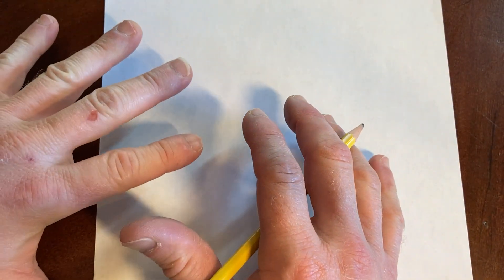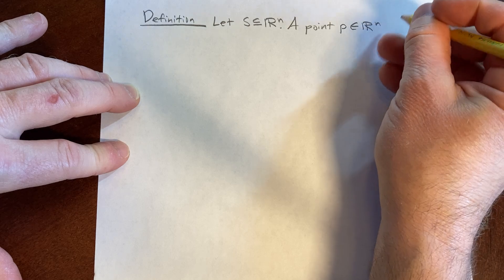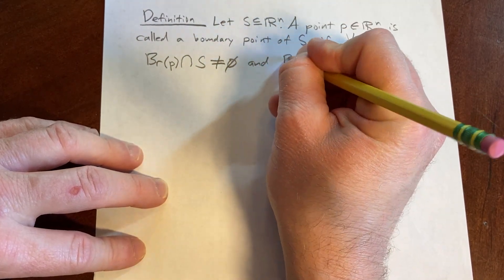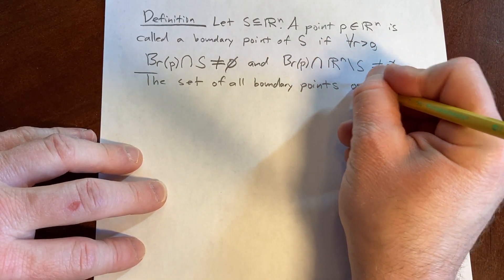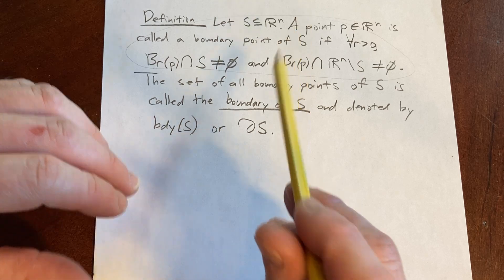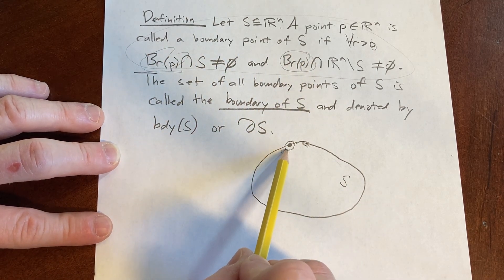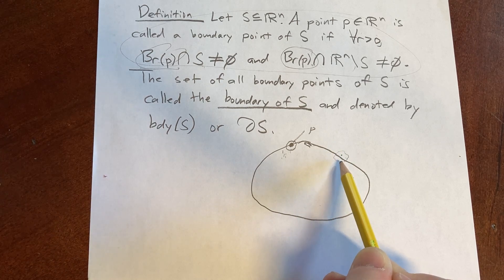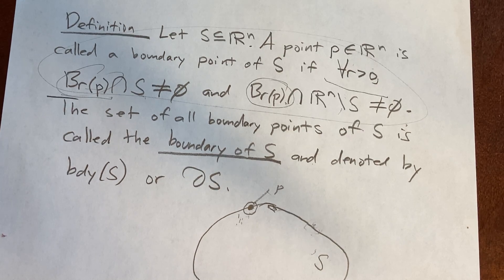Definition of Boundary Points for Subsets of R^n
We discuss boundary points and look at the definitions very carefully.